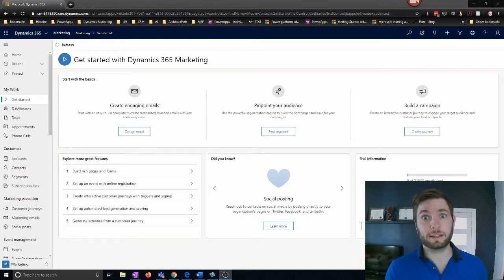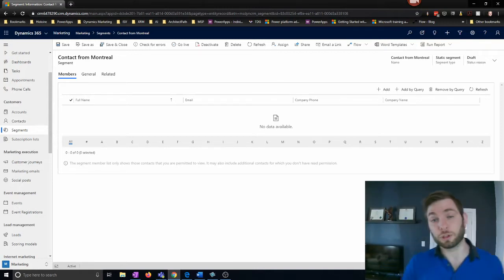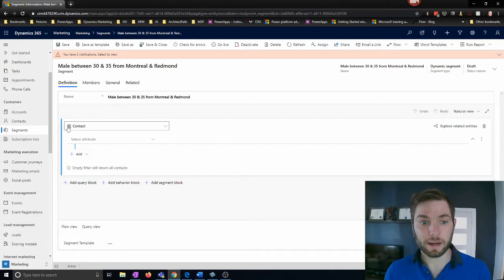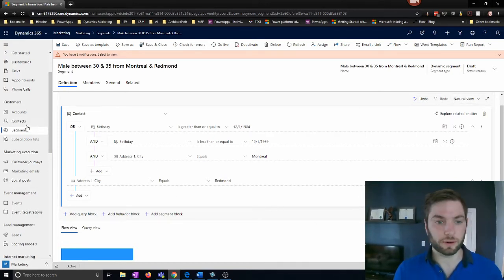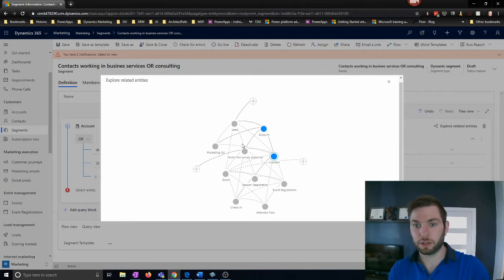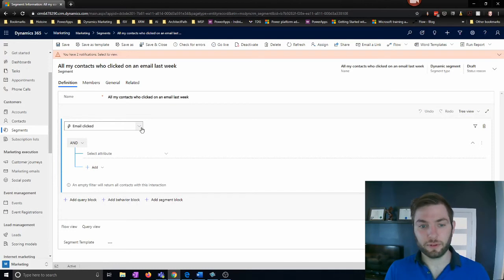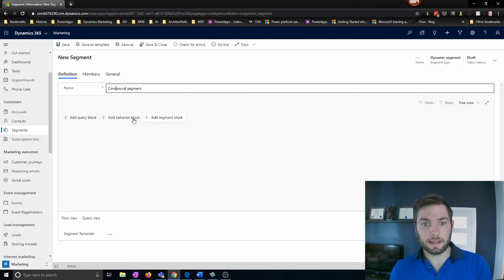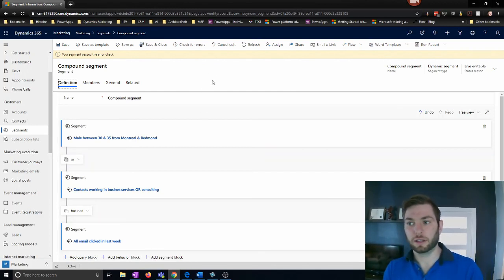Segmentation In Dynamics 365 Marketing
In this video we cover the segmentation function of Dynamics 365 Marketing.

We’ll see how;

Create static & dynamics segments.
Create demographic segments.
Create firmographic segments.
Create behavioral segments.
Create compound segments.